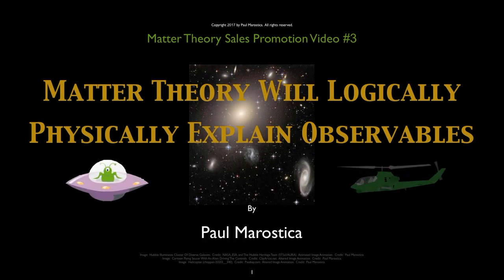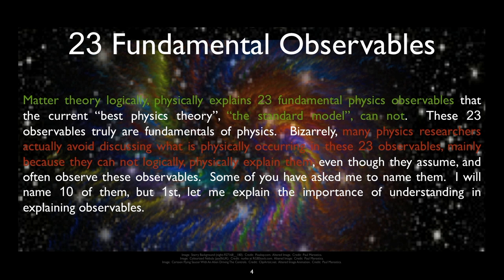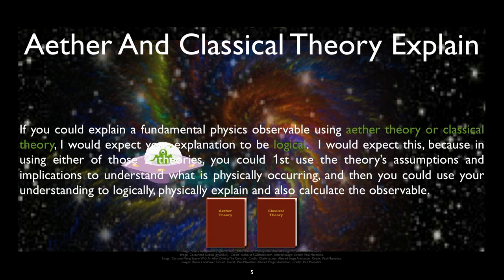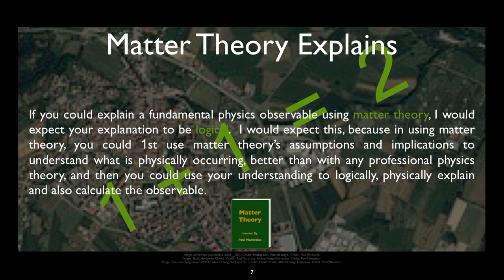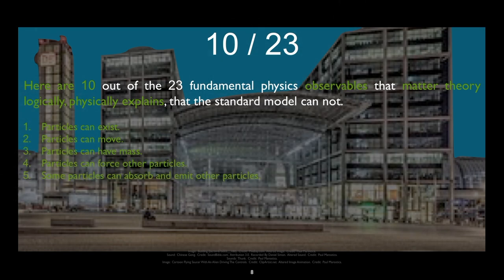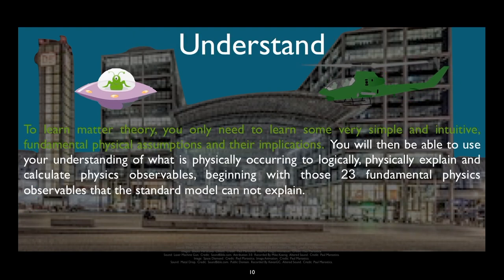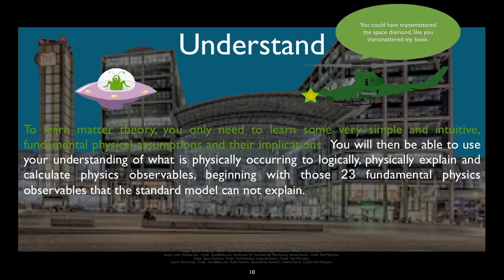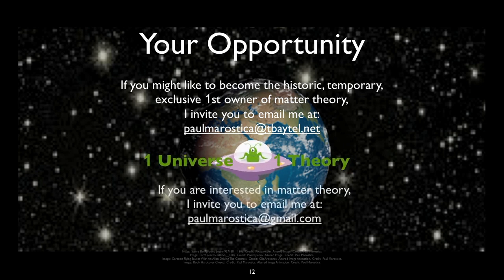Matter Theory Will Logically Physically Explain Observables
In this video, Paul Marostica lists 10 out of the 23 fundamental physics observables that his unifying physics theory, matter theory, will logically physically explain, that the current best physics theory, the standard model, can not.

Paul Marostica is currently offering to sell to 1 partner, satisfaction guaranteed, an historic, temporary, exclusive 1st use of matter theory.  After the temporary, exclusive 1st use period ends, Paul Marostica will publish matter theory for sale worldwide.  You will not learn matter theory from Paul Marostica's videos, but you will learn about many of its important implications.

In this video, the space alien "photon copying" and "transmattering" the book are science fictions intended to entertain viewers.  At the time of the making of this video, "photon copying" and "transmattering" are not real or theorized occurrences considered in matter theory.